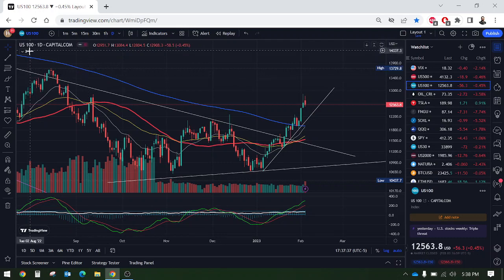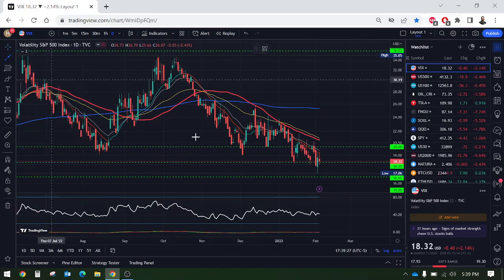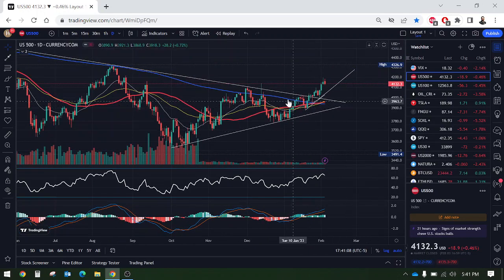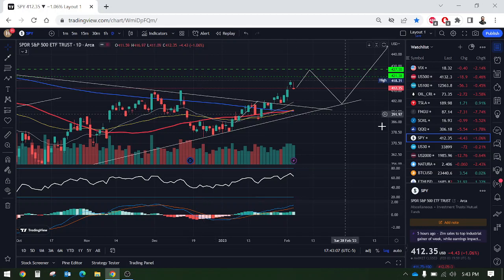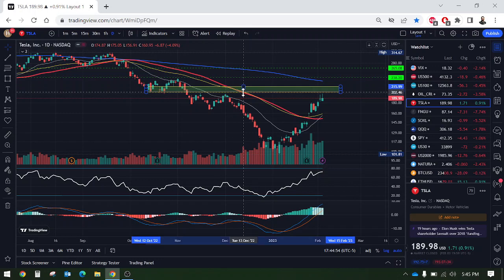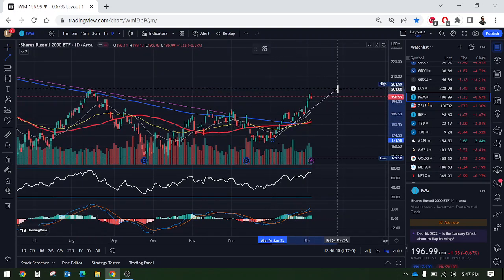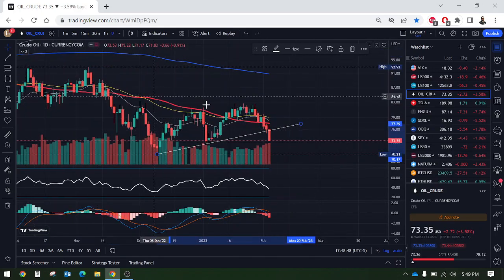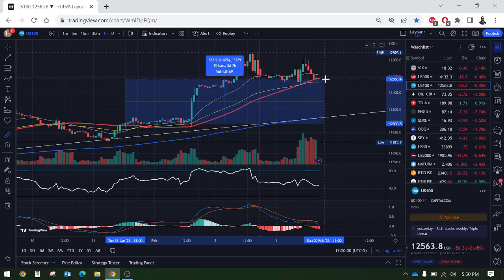Stock Market Update